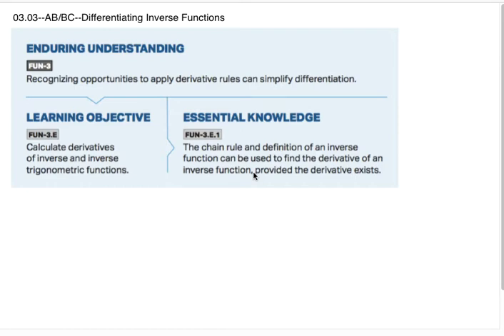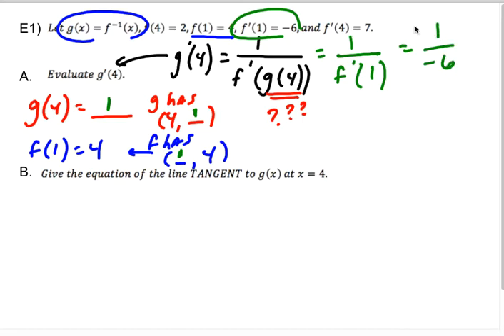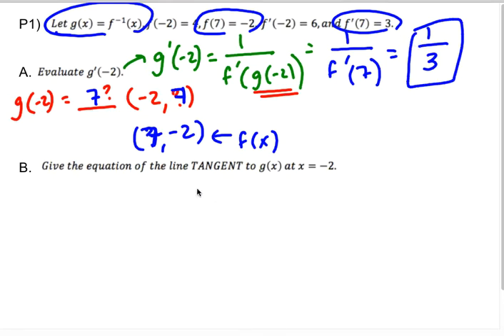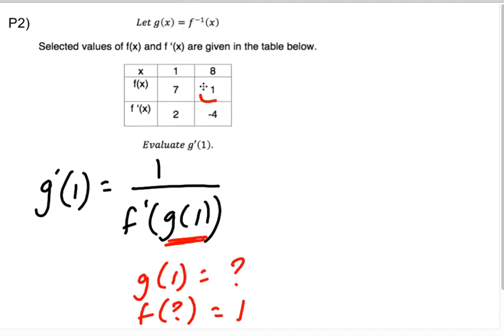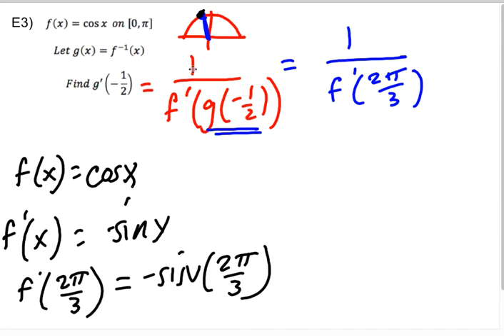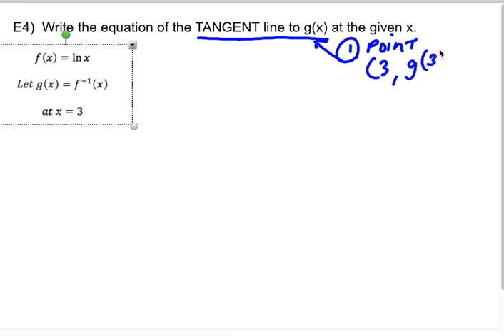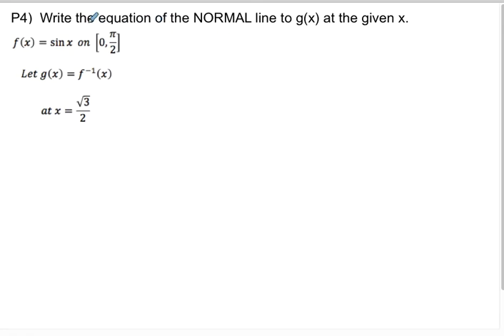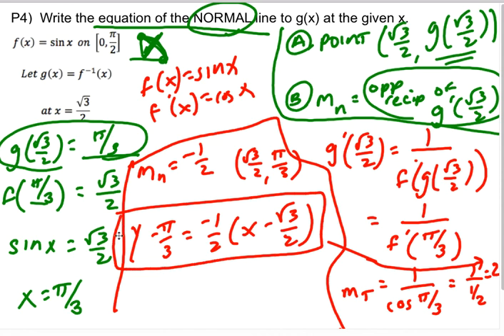03.03 (Video 1 of 2) AB/BC Differentiating an Inverse Function